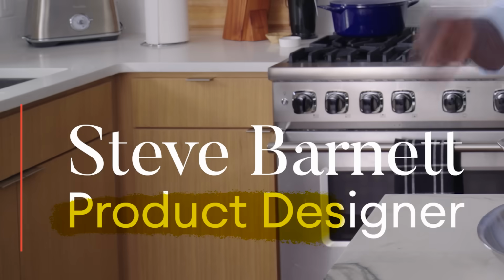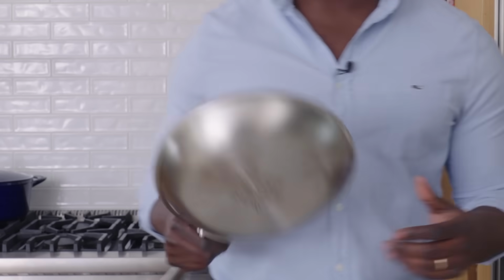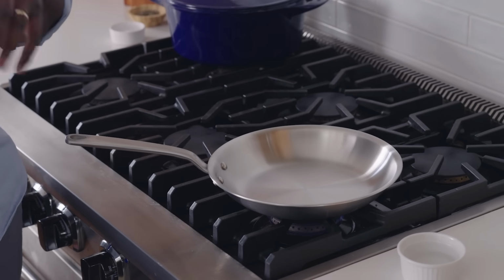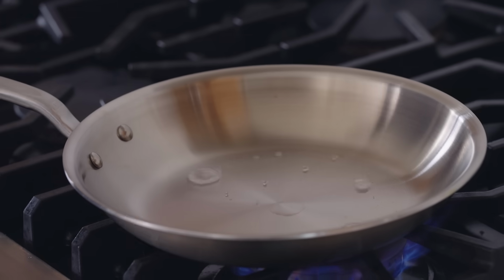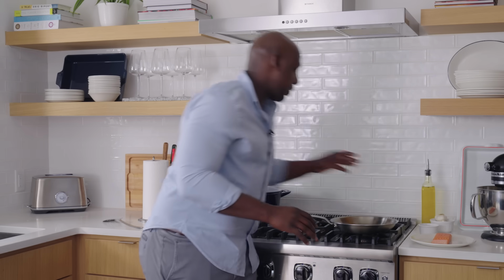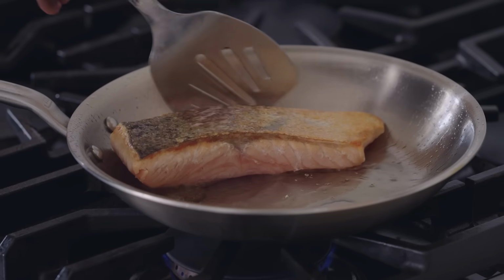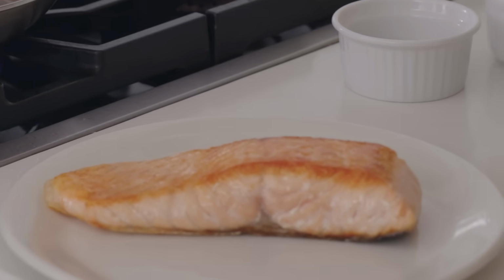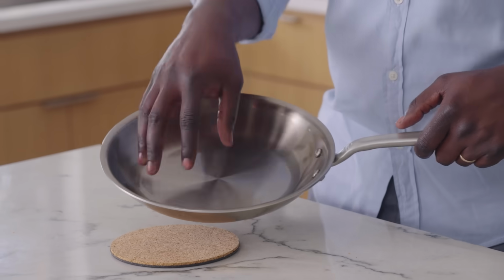How to Properly Cook With Stainless Steel Pans | Made In Cookware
How to Properly Cook With Stainless Steel Pans | Made In

Stainless Steel is the most versatile cookware material, due to its responsiveness to heat changes, which allows you to cook practically anything you want to perfection (well, besides scrambled eggs, you might want to use Non Stick for that). But whether you're searing, sautéing, boiling, braising, or reducing, Stainless Clad can get the job done to perfection. It’s why it continues to be a mainstay in restaurants all around the world. And yet, there are many things about cooking with Stainless Clad that can be daunting, like food sticking or burning. However, if you use the right technique, all of that is easily avoidable. In this video, we break down  the techniques you need to know to cook anything (well, almost anything) in Stainless Clad Cookware.

What You’ll Need:
Stainless Clad Pan

Video Breakdown:

0:00 Start
0:37 How To Properly Cook With Stainless Steel Pans
1:21 The Bead Test
2:37 Cooking With Stainless Steel
4:06 Cleaning Stainless Steel
4:30 Reminders